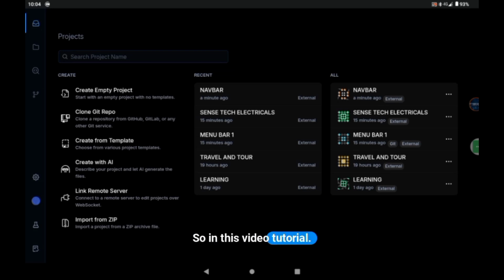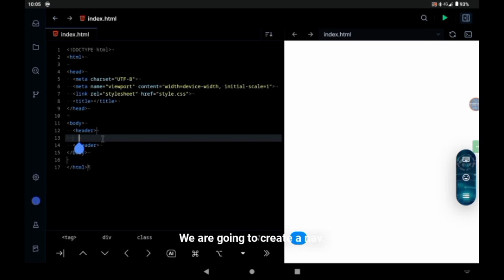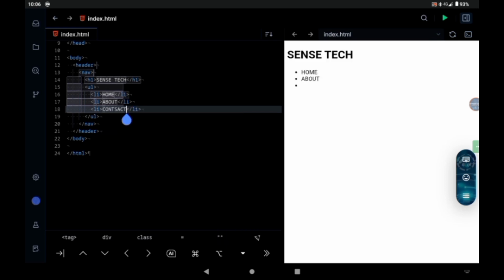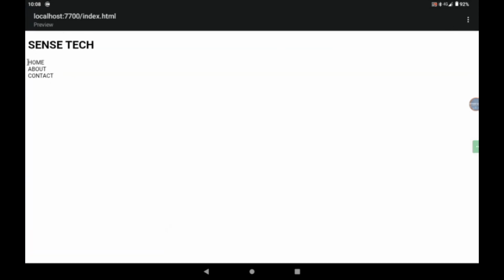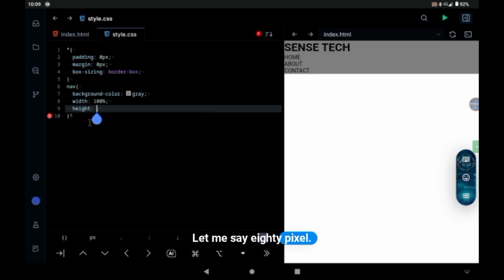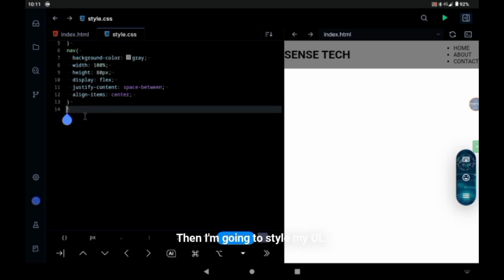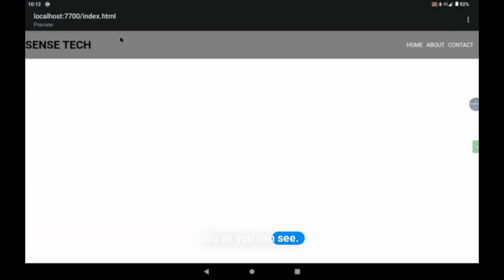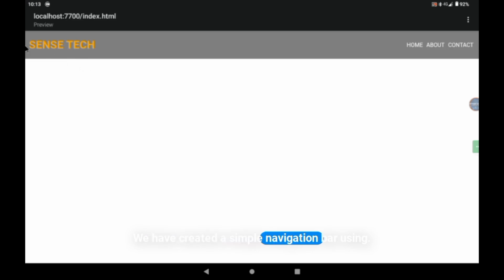Build a Modern Responsive Navbar (HTML & CSS) | Step-by-Step Tutorial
Want to create a clean, professional, and fully responsive navigation bar for your website? In this tutorial, I’ll show you how to design a sleek modern navbar using pure HTML & CSS — perfect for beginners and developers looking to upgrade their UI skills.
🚀 Learn how to:
Design a minimal & premium navbar layout
Make your navigation fully responsive on all devices
Style menus like a pro developer
Create a clean UI similar to real-world tech websites
💡 Whether you're building a portfolio, startup site, or personal project, this design will give your website that premium tech feel.
✔ Beginner-friendly
✔ Clean & modern design
✔ Real-world UI inspiration
✔ No frameworks needed
💻 Tech Used:
HTML5 • CSS3 • Responsive Design